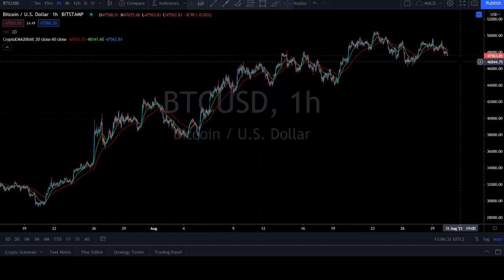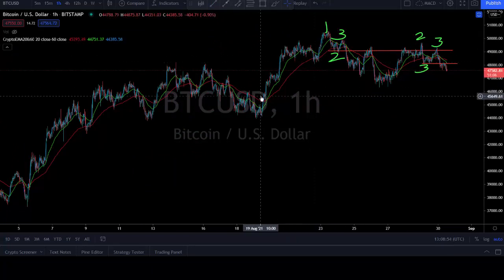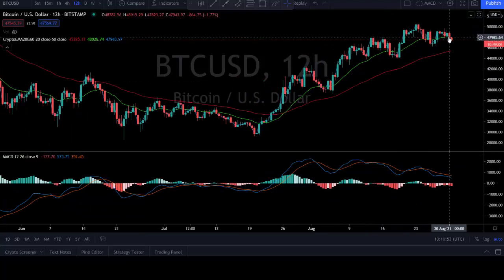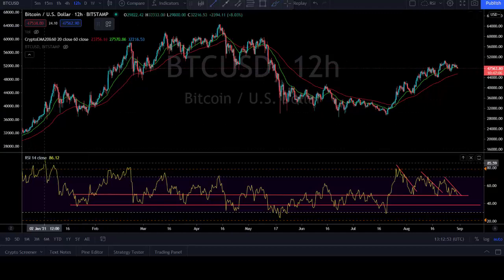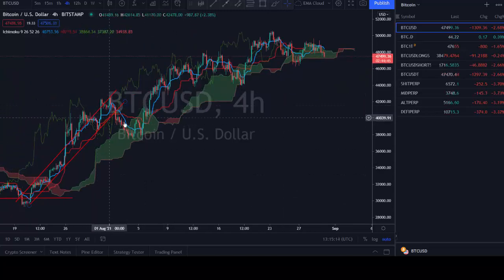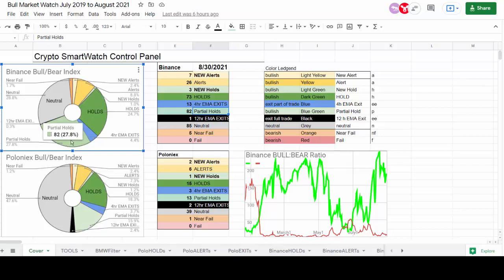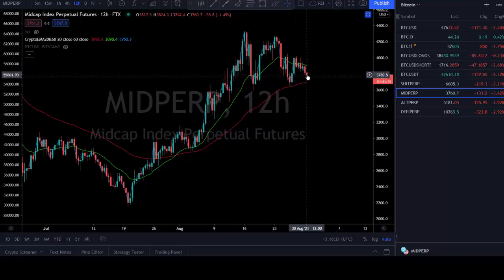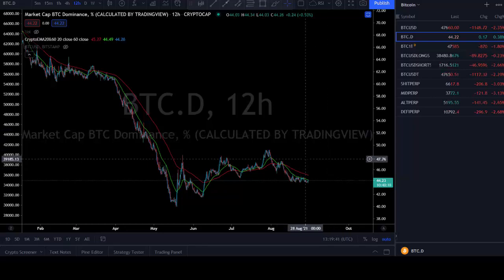The BEARISH TRUTH in Bitcoin Price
View Crypto SmartWatch Updates - Altcoin Trend Reporting in one minute.

The bull market watch spreadsheet provides a simple, fast, color-coded way to select exactly which coins should be in our portfolio, and a quick objective way to know when we should exit our holds!

We developed a cryptocurrency portfolio planner which is one of the most accurate for Altcoin Market Cycles.

Over five years of technical analysis and trading cryptocurrencies, we created a visual system to provide a bird-eye view of which coins to hold in a bull market.

ADVANCED ALERTS